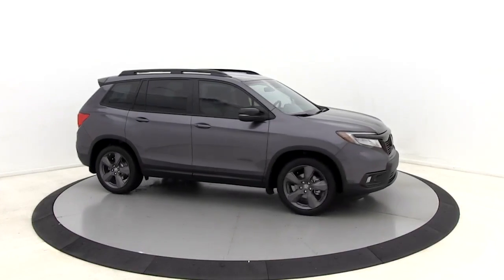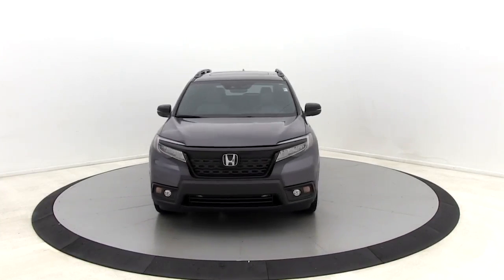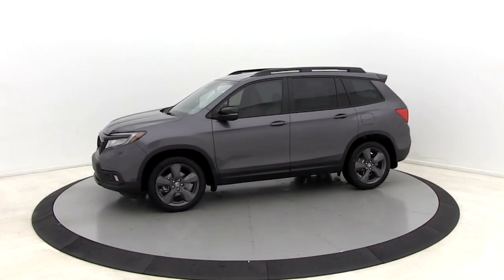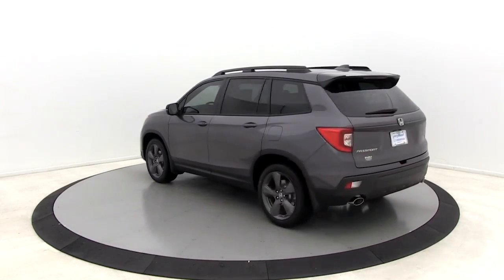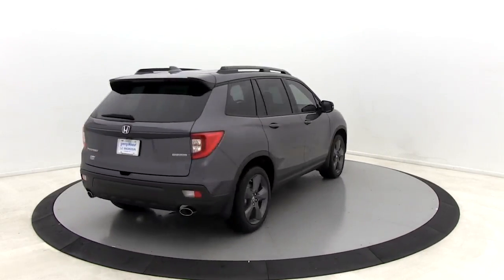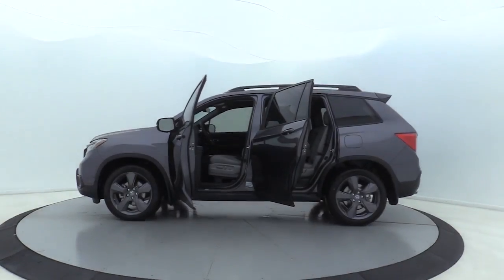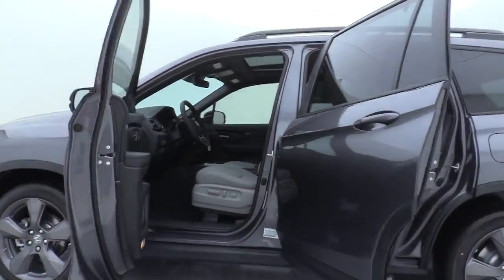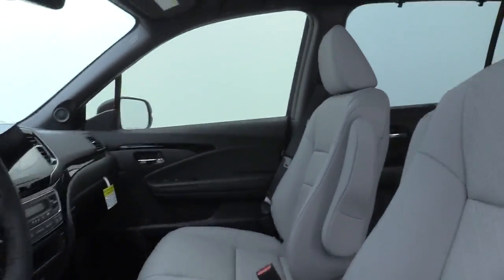2020 Honda Passport Salisbury, Concord, Kannapolis, Mooresville, Lexington, NC 20H71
Modern Steel New 2020 Honda Passport available in Salisbury, North Carolina at Gerry Wood Auto. Servicing the Concord, Kannapolis, Mooresville, Lexington, NC area.

529 Jake Alexander Blvd South

2020 Honda Passport Modern Steel 3.5LbrbrbrCompare before you buy, other dealers simply do not offer a buying experience like Gerry Wood, and certainly not anywhere near our competitive prices. Buy with total confidence. Its why we say youll get a lot more, but you wont have to pay more. We will be happy to deliver the car of your dreams to your front door with NATIONWIDE DELIVERY! See dealer for complete details. * All prices are plus tax, tag/title and administrative fee.